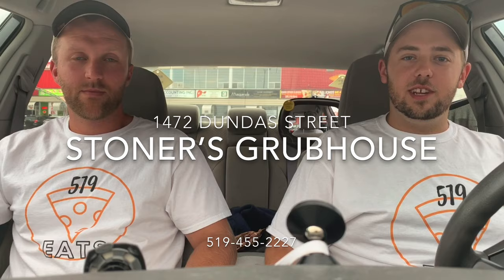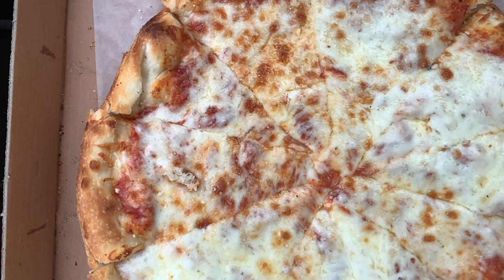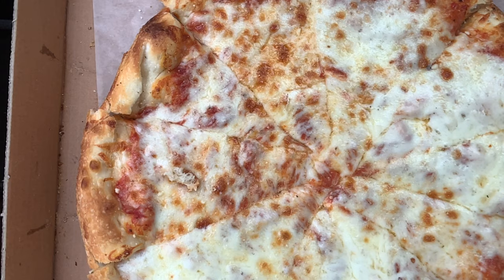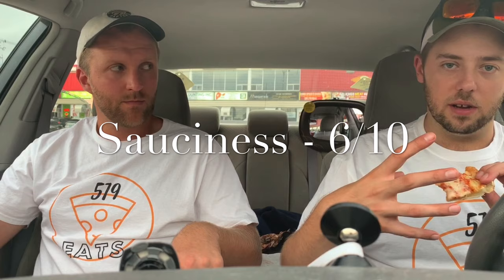Stoner's Grub House Pizza Review | 519 Eats | London Ontario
This time on 519 Eats we hit up one of London's newer spots in Stoner's Grub House. Located at 1472 Dundas Street, Stoner's finds itself in the heart of London's pizza highway, with there being 13 places along Dundas to grab a slice! Let's see if Stoner's Grub  House can live up to the 4.3 given to it through 172 google reviews, as this one came highly recommended.

Have you found us on Instagram? You can follow us at @519_eats for more pictures, videos, and upcoming contests!